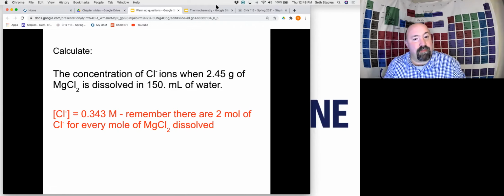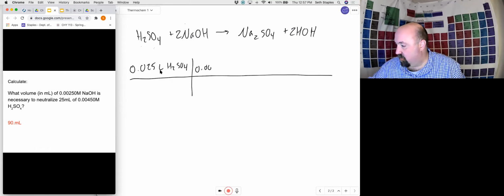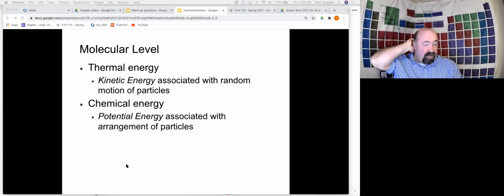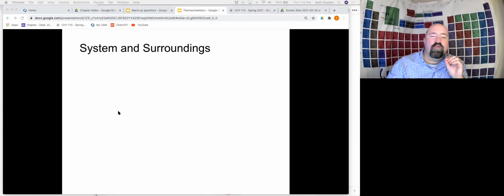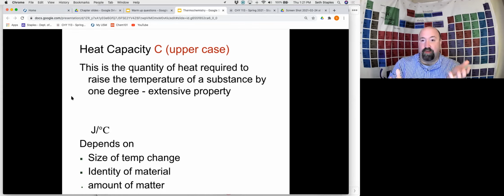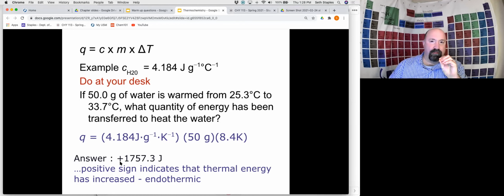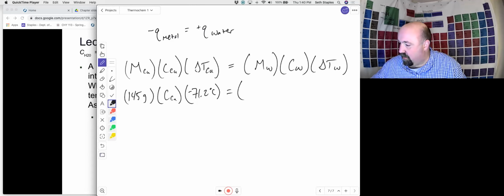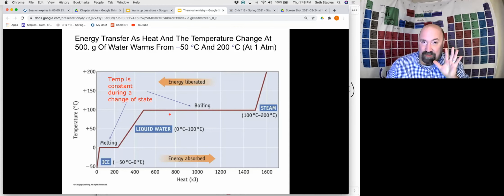Thermochem 1 Mar 8 2021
Convenient breaks:
25:25
43:35